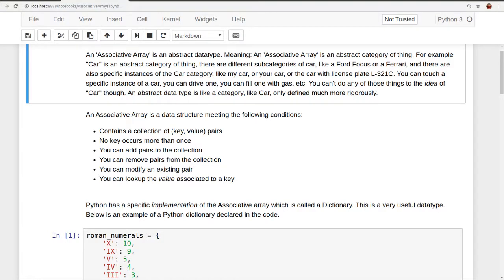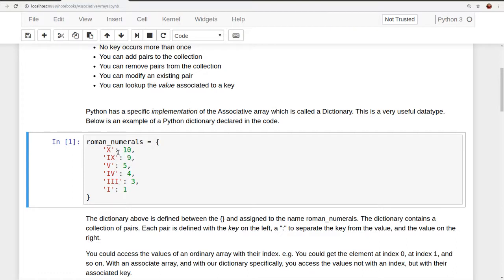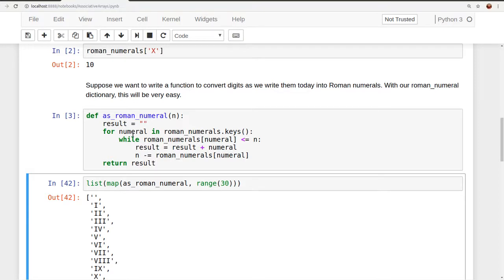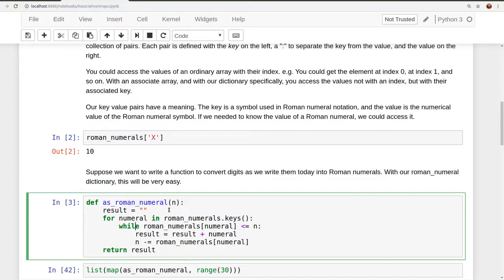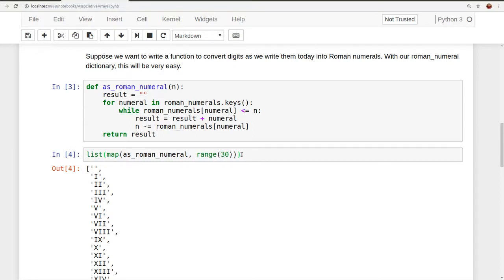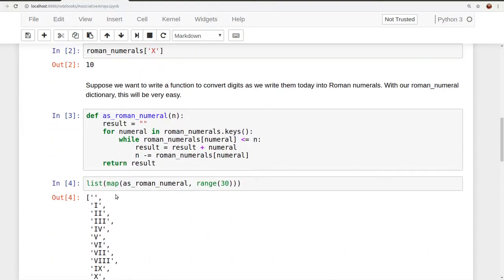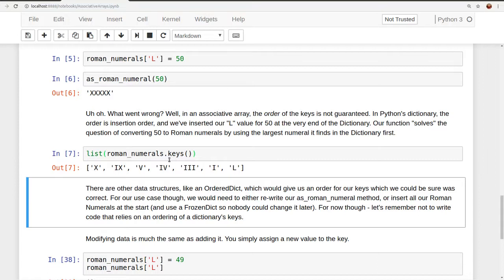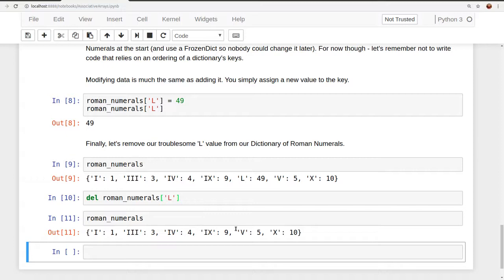Associative Arrays Python - PYTHON BASICS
This is a quick explanation of the concept of associative arrays as it pertains to Python.  The Python implementation of an associative array is a dictionary and I go through some basic uses of the dictionary.